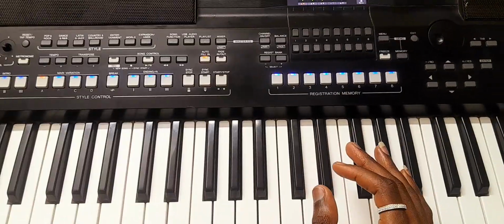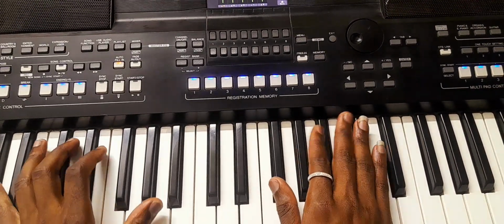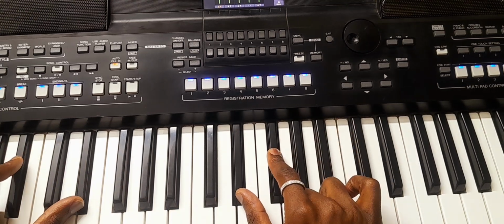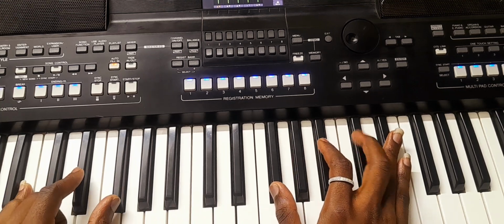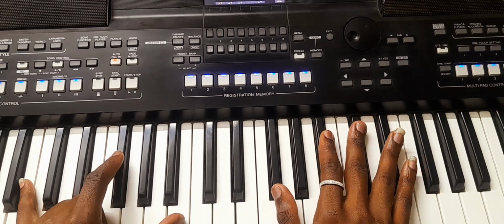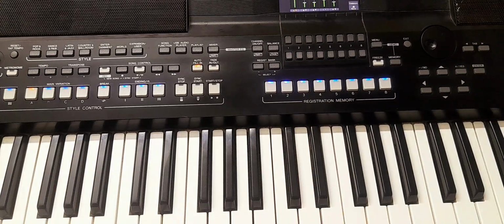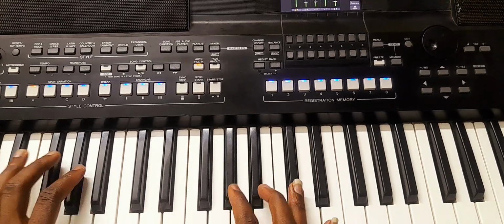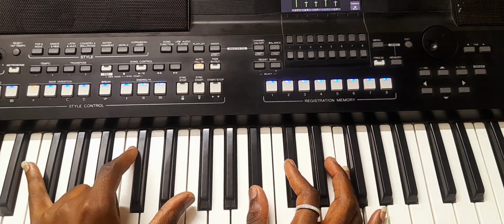HOW TO PLAY WAY MAKER MIRACLE WORKER PIANO LESSON FOR ALL KEYBOARDIST